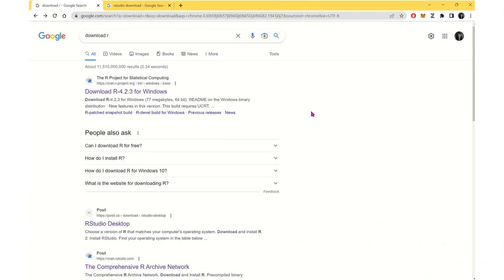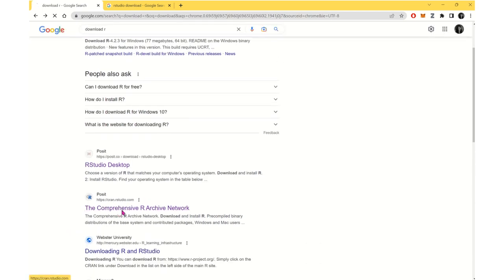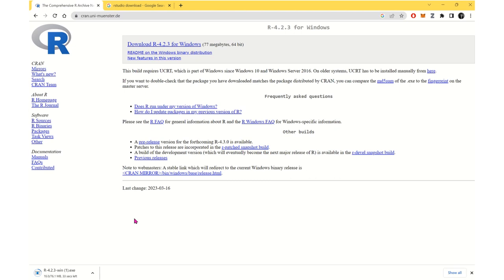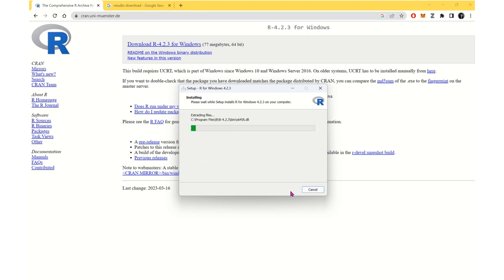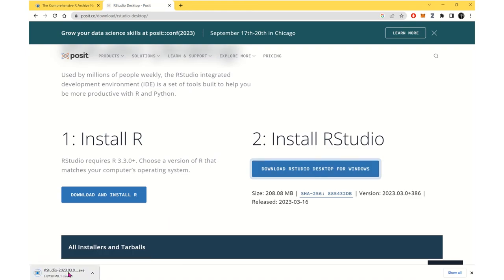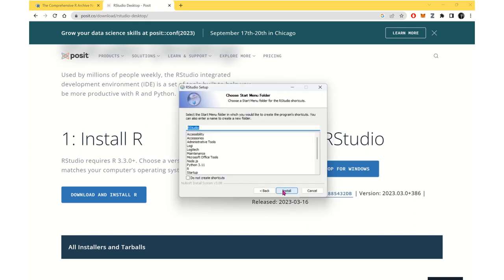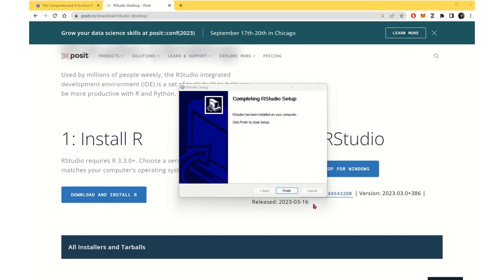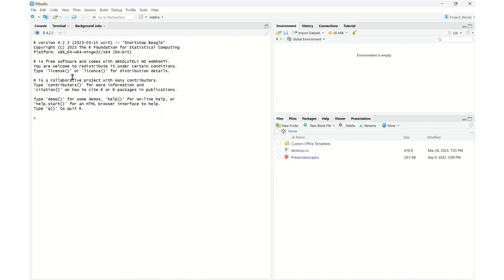How to download and install R and Rstudio?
In this video, we will download and install, first R, the programming language, and then Rstudio, the Integrated Development Environment (IDE) for R.

Good luck!
Arghavan